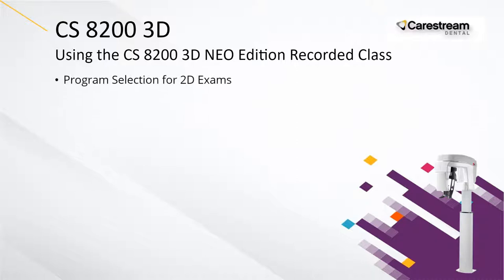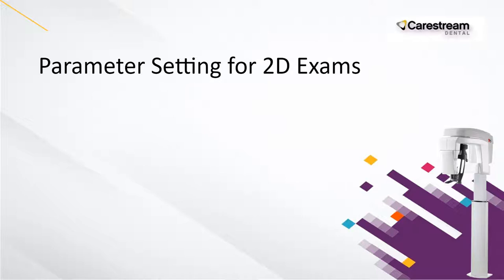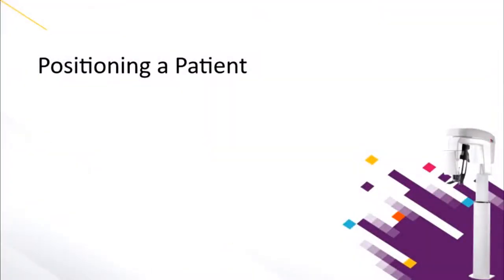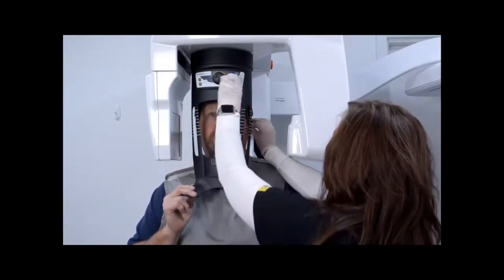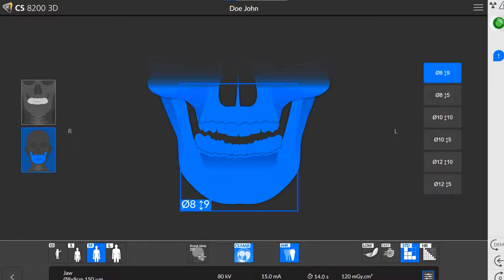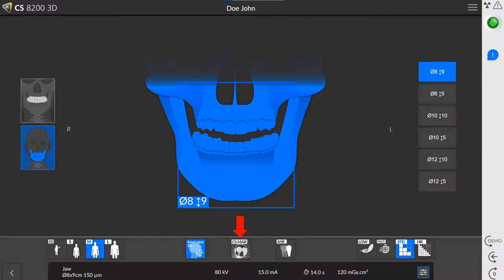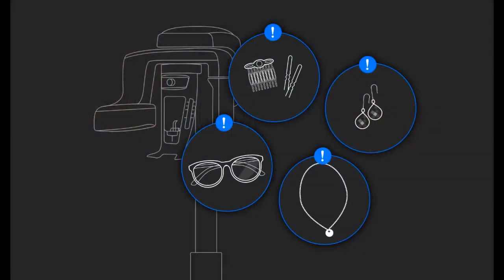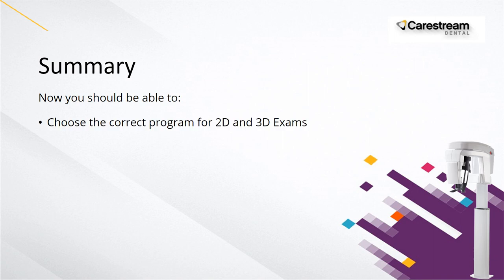CS 8200 3D: Using CS 8200 3D Neo Edition Recorded Class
This recorded class is designed for clinical team members and demonstrates how to acquire images using the new CS 8200 3D NEO Edition system.  The CS 8200 3D NEO Edition imaging system is designed to capture 2D panoramic images, 3D CBCT images, cephalometric images, and 3D model scanning images.